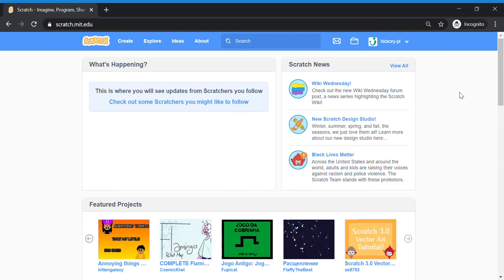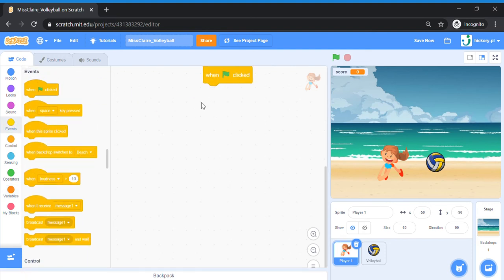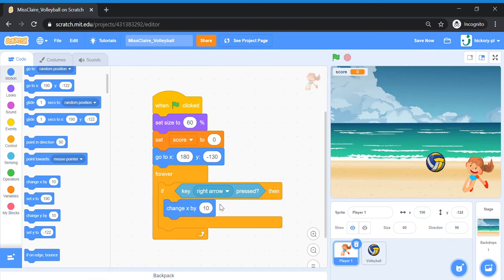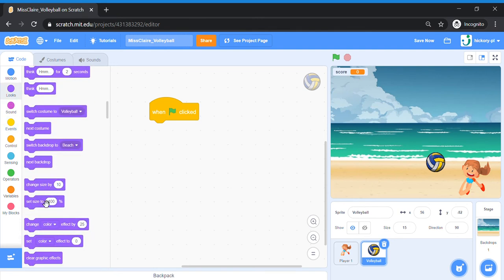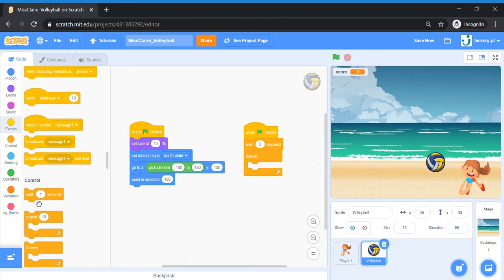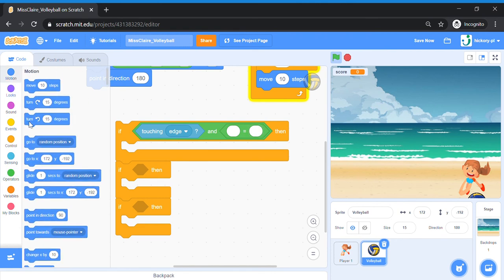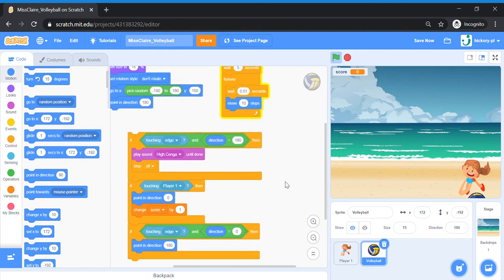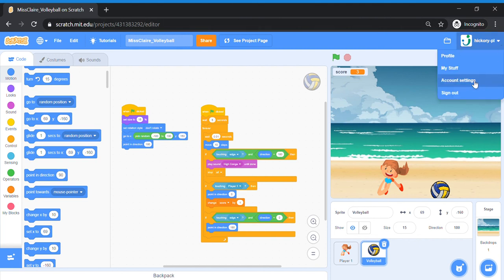Scratch - Volleyball (Part 1/2) [Tutorial]